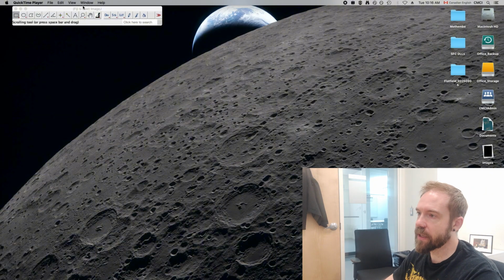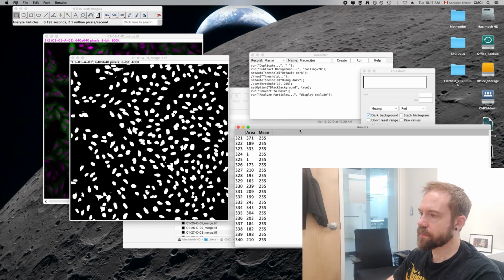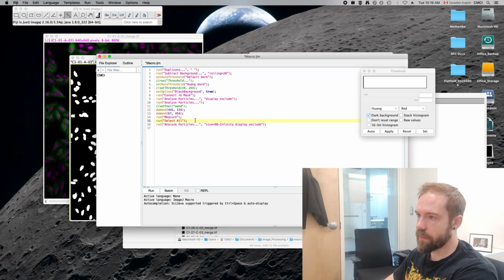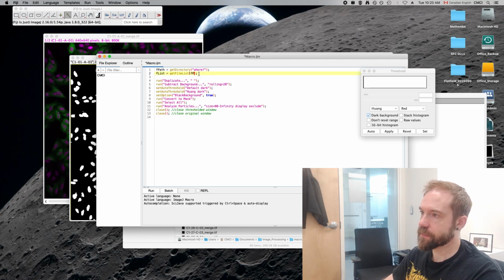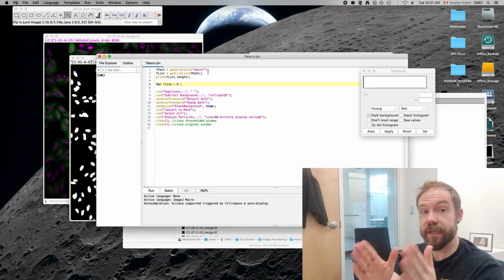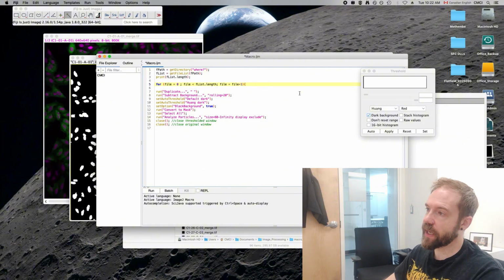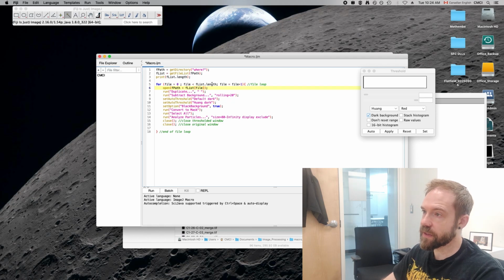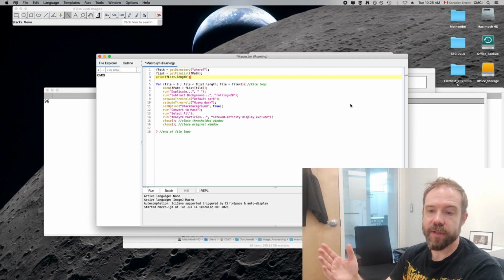Macro Programming in ImageJ/FIJI: For Loops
For loops are where you can get some real work done in ImageJ. In this video I talk about for loop construction for 10 minutes.